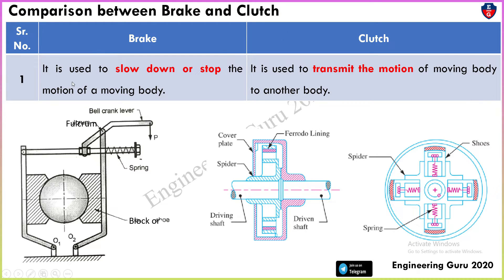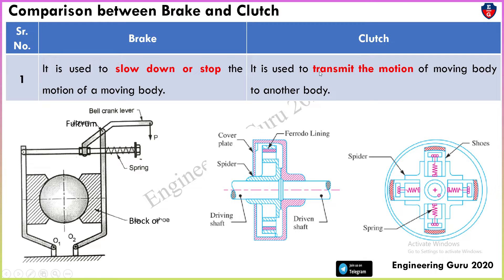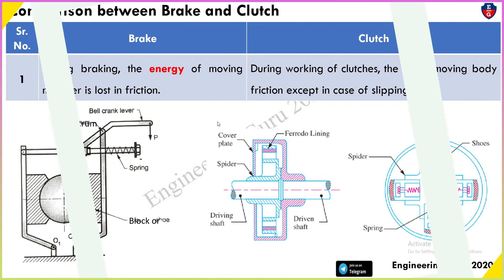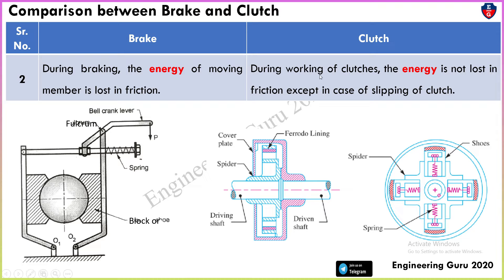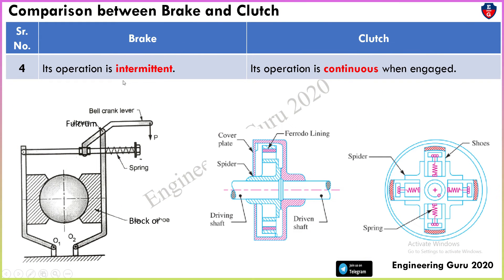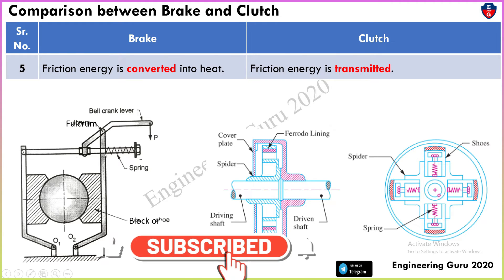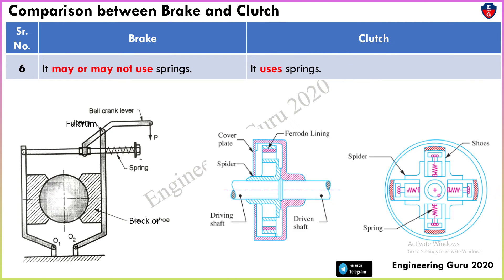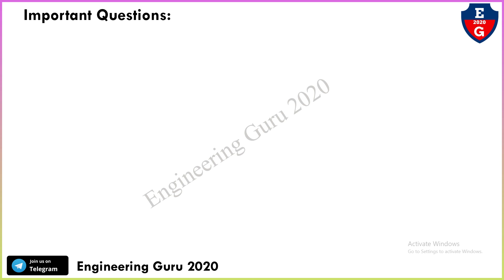5| difference between brake and clutch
In this video, You will learn the difference between brake and clutch with the following topic.

1. What is difference between brake and clutch?

5| difference between brake and clutch